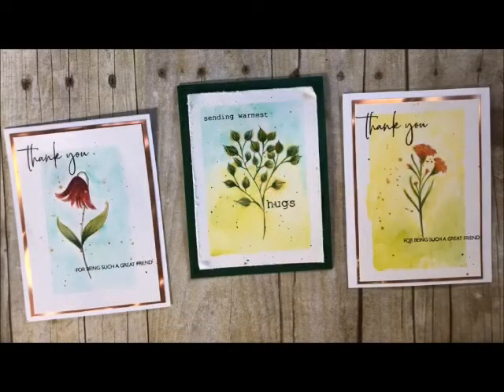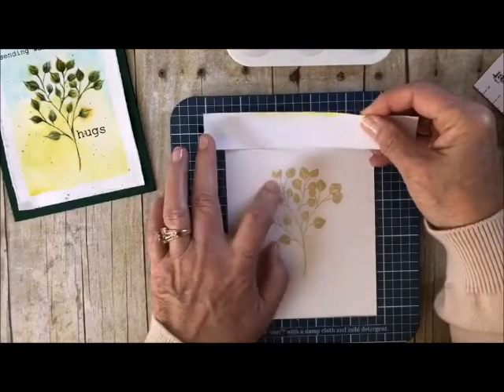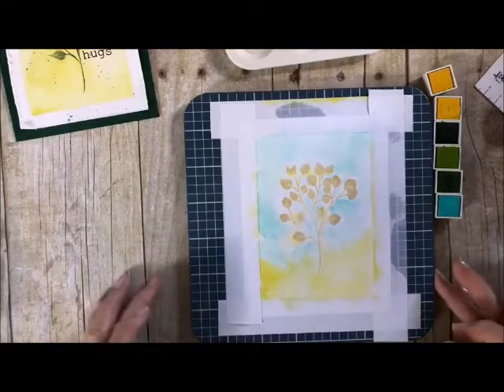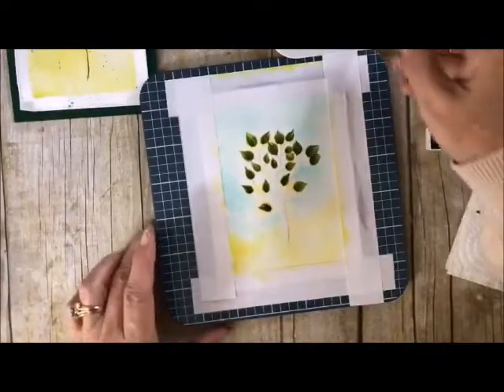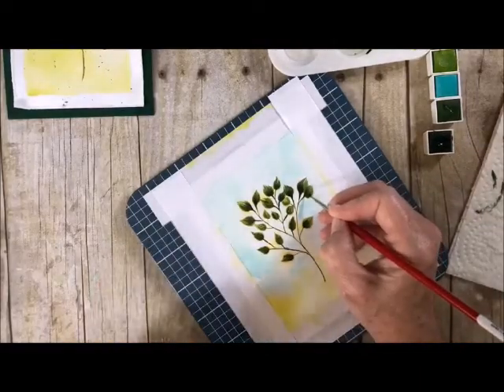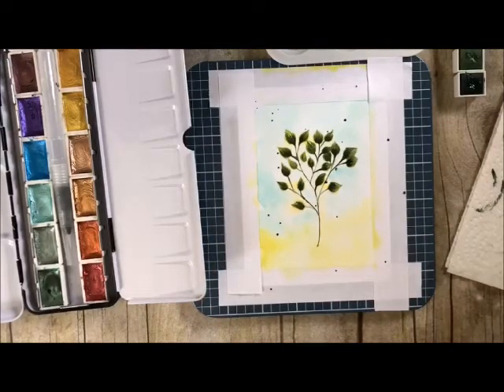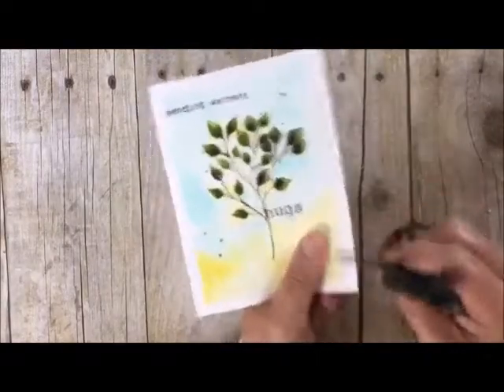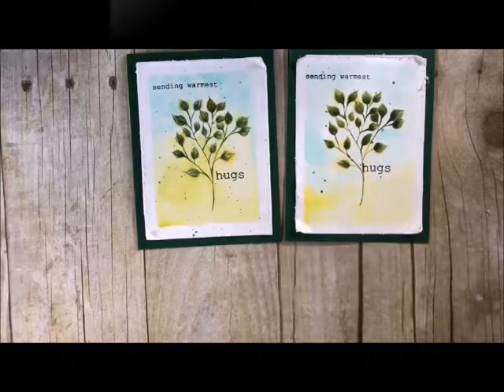No Line Coloring Series #2 with Deb Valder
• Mini Ladybug Desktop Vacuum - Teaspoon of Fun
• Rose Gold Holographic Cardstock (5 sheets, 8.5 x 11 inches, per package)  -...
• Soulful Silhouettes Clear Stamp Set - Penny Black - Teaspoon of Fun
• Million Thanks Sentiment Set - Penny Black - Teaspoon of Fun
• Best Life Typewriter Sentiment, set of 20 clear stamps, Memory Box -...
• Big and Little Words, set of 24 clear stamps, Memory Box - Teaspoon of Fun
• Graceful Fern Clear Stamp Set, Memory Box - Teaspoon of Fun
• Distress Oxide Ink Pads - Listing #1 - Colors "A" - "L" - Teaspoon of Fun
• Distress Oxide Ink Pads - Second listing -colors "M" - "W" - Teaspoon of...
• Canson Watercolor Paper, 12x9, 30 sheets, 140 lb, cold press - Teaspoon of...
• Amazon.com : Silicone Travel Tubes - 3pk soft silicone travel bottles large...
[ Amazon US ]
• Amazon.com: Penta Angel Art Paint Tray Palette 3Pcs 6 Well Plastic...
[ Amazon US ]
• DD-006 Watercolor Brush No. 1 - Teaspoon of Fun
• Watercolor Brush No. 4 - Teaspoon of Fun
• Watercolor Brush No. 6 - Teaspoon of Fun
• 6” Haberdashery Scissors by Tim Holtz - Teaspoon of Fun
[ Amazon US ]
[ Amazon US ]
• WOW! Embossing Pad and Ink Roller Refill Combo - Teaspoon of Fun
• THIN Black Foam Squares, small and standard - Teaspoon of Fun
I buy most of my own supplies. However, from time to time I do receive some free product to work with. I only share what I love. I do not do paid reviews. Companies will sometimes send me products as a gift, not payment. There are no expectations to use them. If I like them, I will use them. Please know I will never share or even review product that I would not personally recommend or that I do not personally like.